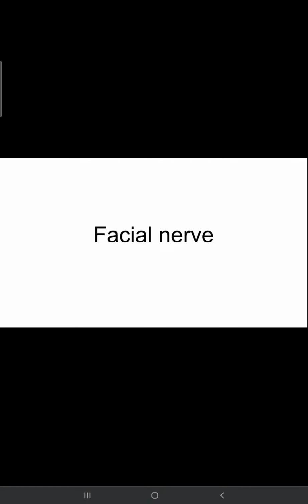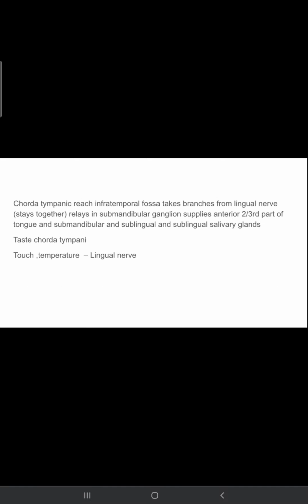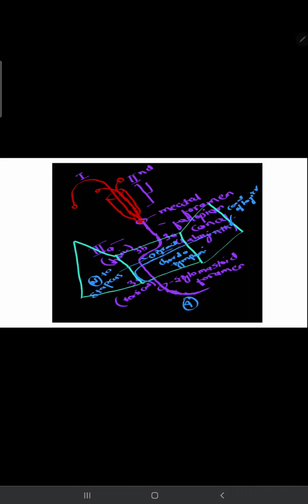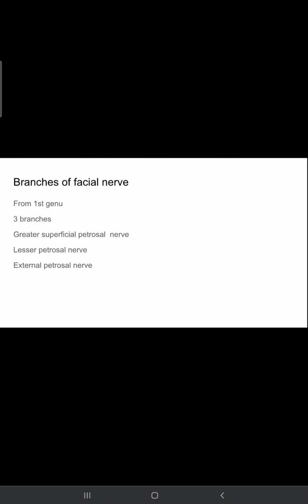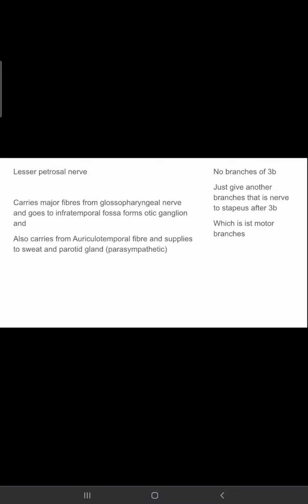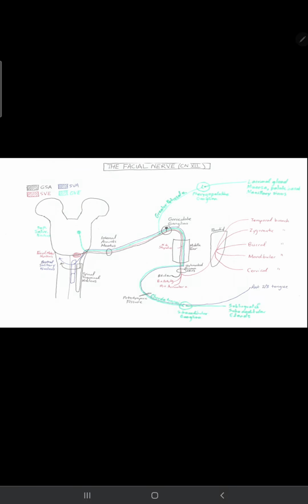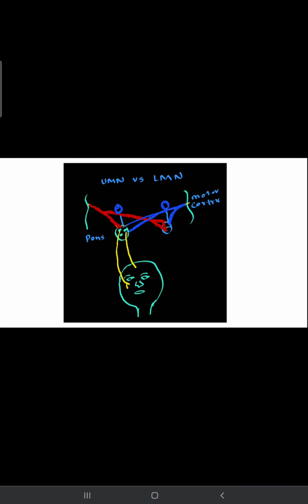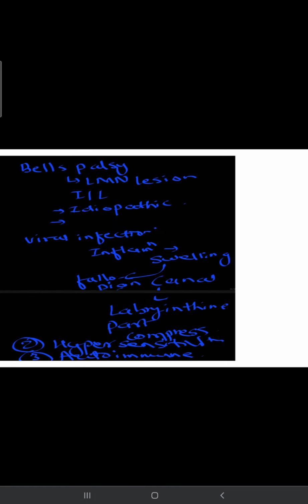Facial nerve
3-4-3-5 rules can be applied to remember facial nerve and its course
Umn vs Lmn
bells palsy